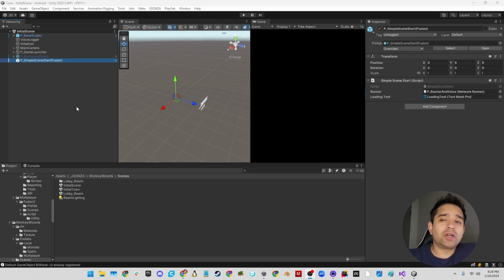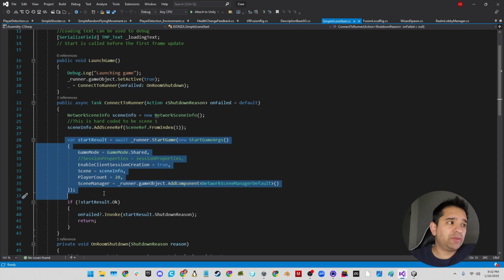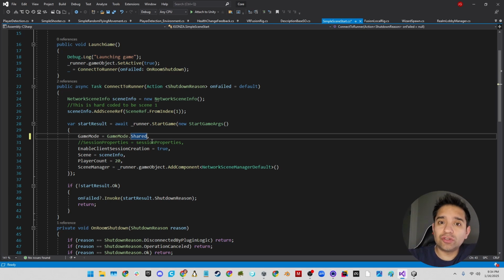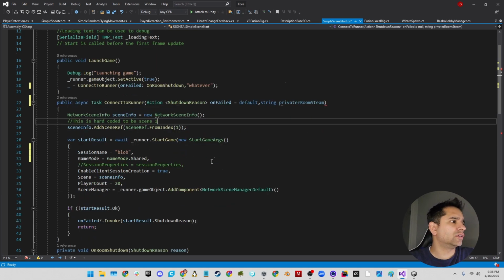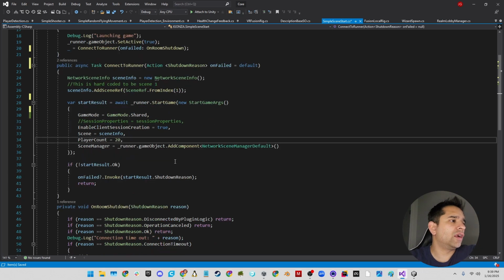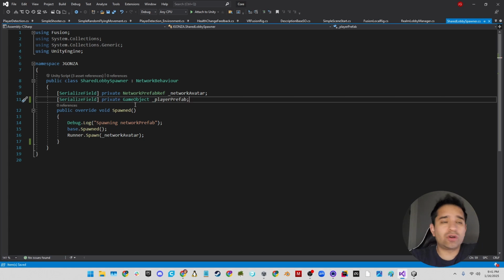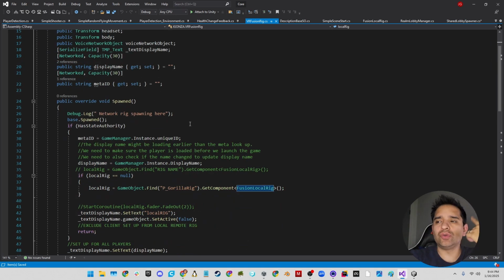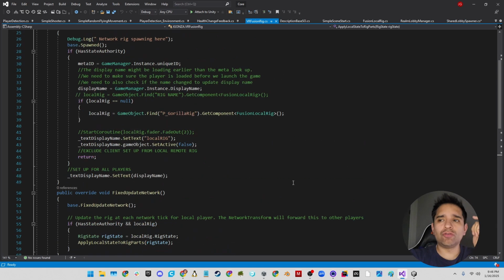Multiplayer Set up With only 3 scripts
0:00 Intro
0:59 First Network Script
2:59 Understanding the Session Start
10:10 Intro to Avatar Set up
11:10 Second Network Script
13:00 Third Network Script
14:50 How to start learning multiplayer
15:40 Future Plans
16:44 How to get more help